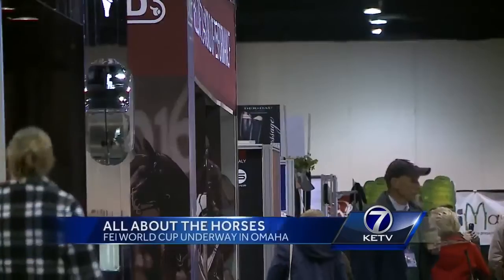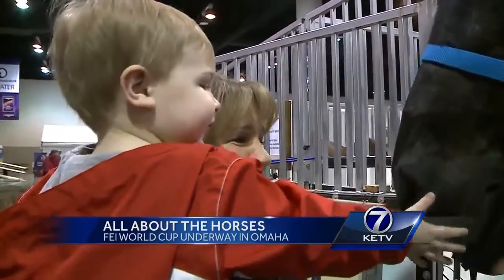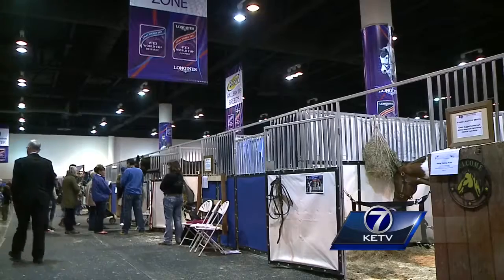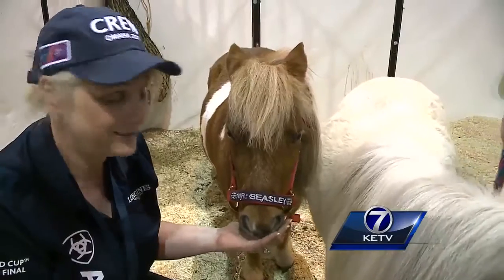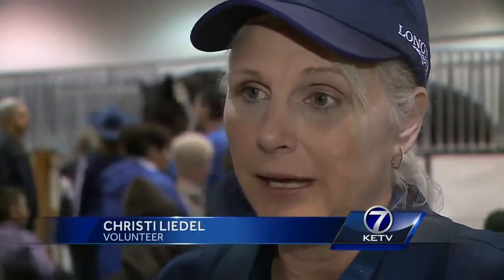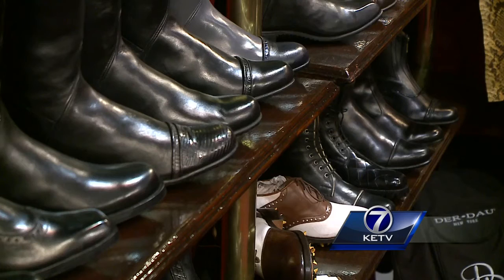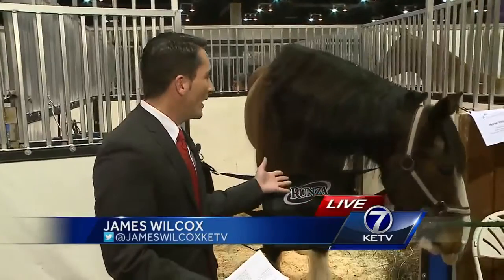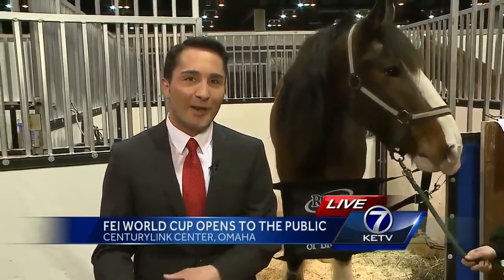FEI World Cup underway in Omaha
The first day of the FEI World Cup is underway at the CenturyLink Center.